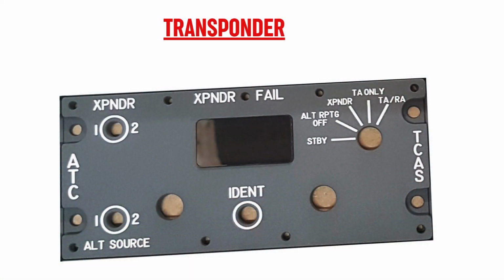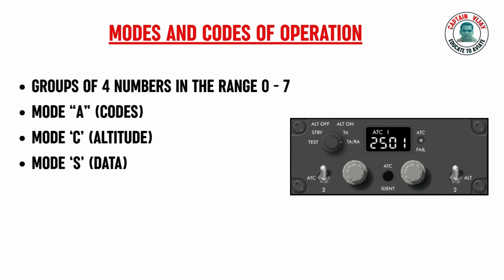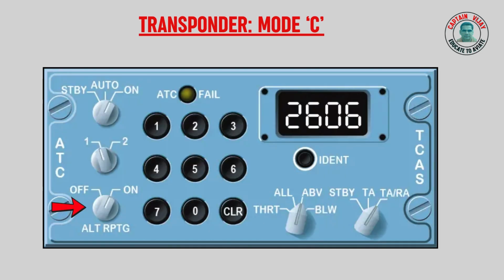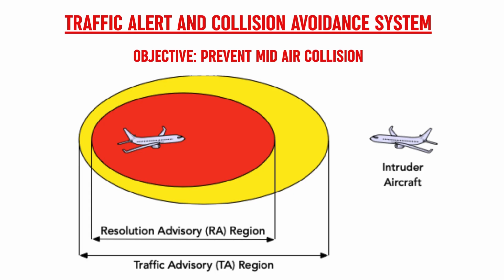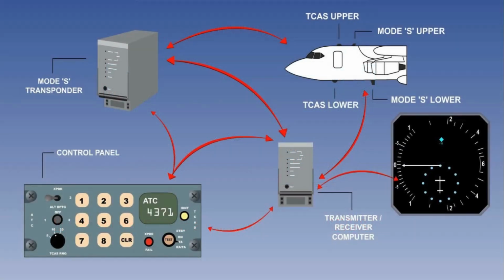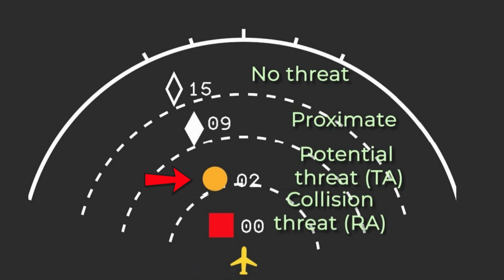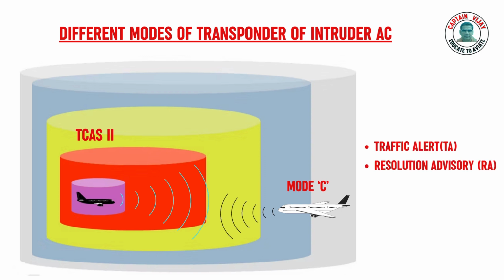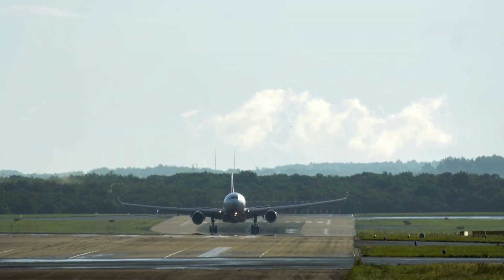TRANSPONDER AND TCAS AIR REGULATIONS FOR DGCA CPL/ATPL EXAM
TRANSPONDER AND TCAS
TRAFFIC COLLISION AVOIDANCE SYSTEM
AIR REGULATIONS FOR DGCA CPL/ATPL EXAM
TRANSPONDER CODES
TRAFFIC ADVISORY
RESOLUTION ADVISORY
HOW DOES TCAS WORK